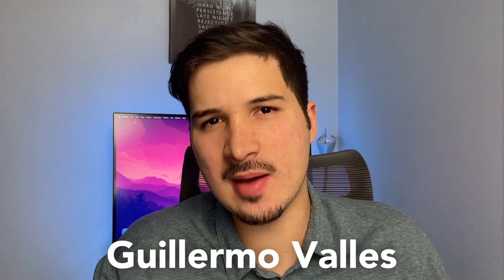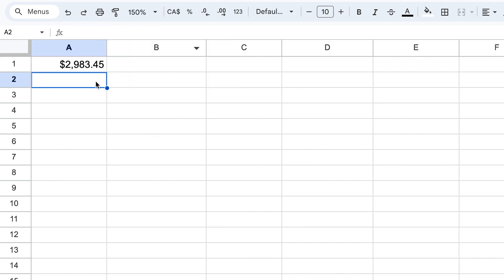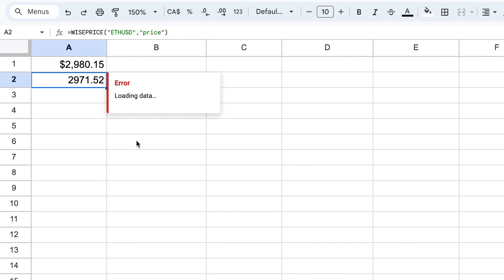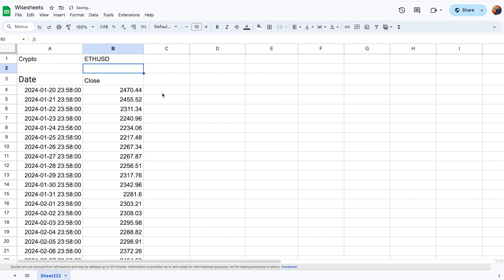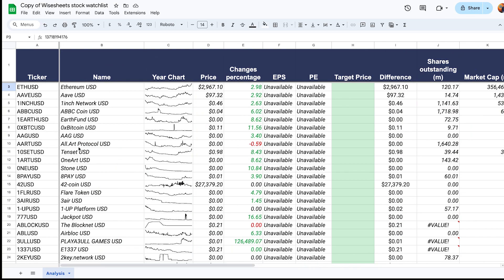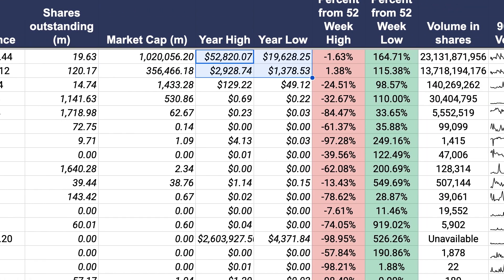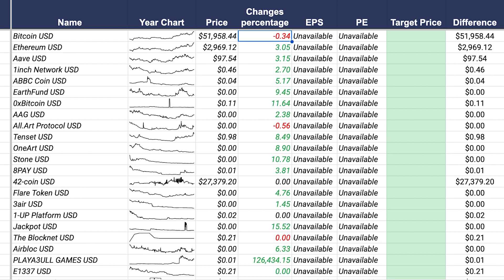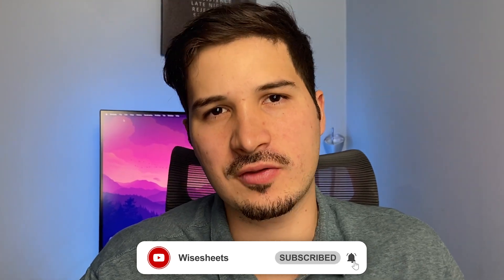Track Real-Time & Historical Crypto Prices in Google Sheets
Welcome to our video on monitoring real-time and historical cryptocurrency prices directly with Google Sheets. Throughout this guide, we will demonstrate the utilization of Google Finance alongside alternative methodologies, enabling you to effectively monitor the dynamic fluctuations of the cryptocurrency market directly from your spreadsheet interface.

Learn how to leverage Google Finance to fetch real-time cryptocurrency prices effortlessly, keeping your data up-to-date with just a few simple formulas. We will explore alternative methods for accessing real-time cryptocurrency data in Google Sheets, providing flexibility and reliability for your tracking needs.

You will discover how to utilize Google Finance to retrieve historical cryptocurrency data, enabling you to easily analyze past trends and performance. We will explore additional tools and techniques for accessing historical cryptocurrency data within Google Sheets, offering comprehensive insights for informed decision-making.

Unlock the potential of Google Sheets to create your personalized crypto dashboard, consolidating real-time and historical data for a comprehensive market overview, and learn how to visualize crypto price movements effectively by creating a candlestick chart directly within Google Sheets, empowering you to identify patterns and make informed decisions.

Stay ahead of the curve in the crypto market by mastering the art of tracking real-time and historical data in Google Sheets.

📈 Free stock analysis spreadsheet templates:

1. Excel roaring kitty (DFV) analysis template
2. Excel discounted cash flow model (DCF)
3. Google Sheets stock tracker
4. Google Sheets roaring kitty (DFV) analysis template

0:00 Intro
0:32 Fetching Crypto Price with Google Finance
2:07 Alternative for Real-Time Crypto Data
2:59 Historical Crypto Data with Google Finance
4:40 Alternative for Historical Crypto Data
5:35 Building your Own Crypto Dashboard
8:30 Create a Candlestick Chart